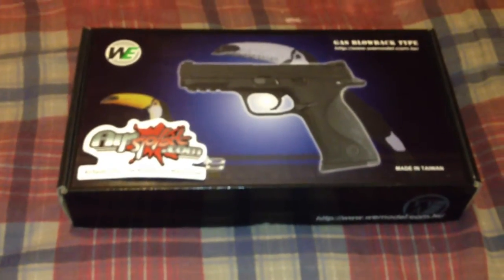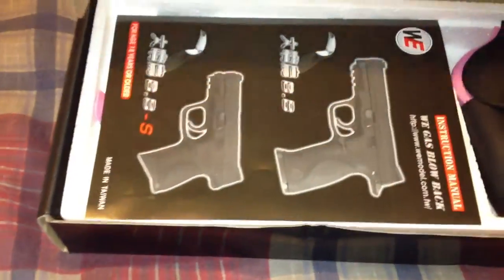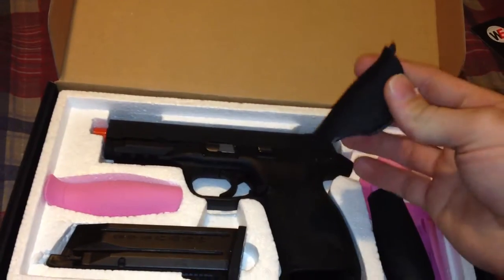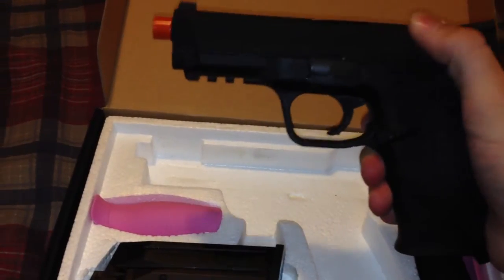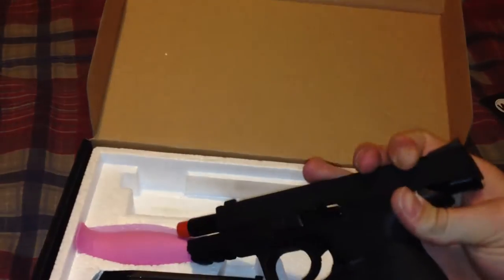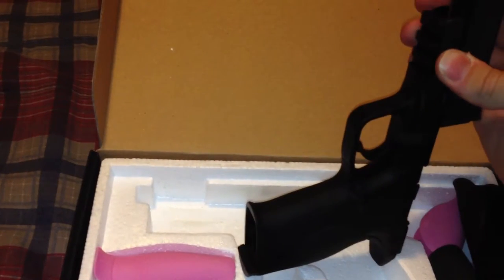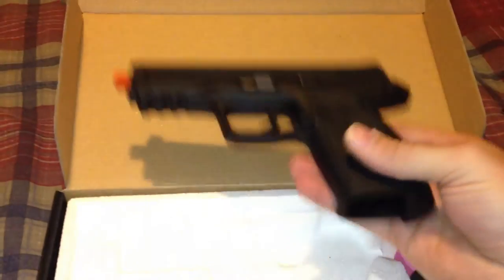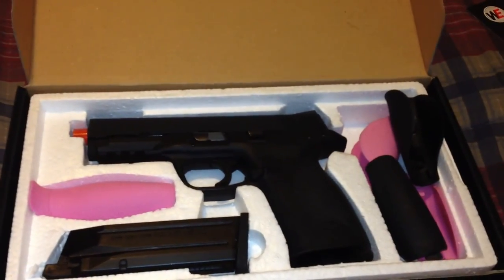WE S&W replica Gas Blow-Back Airsoft pistol